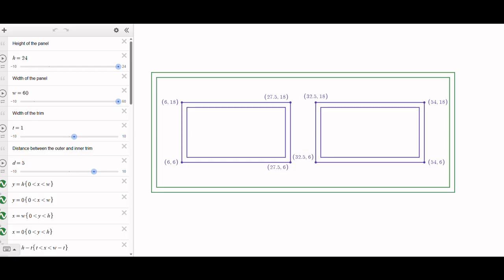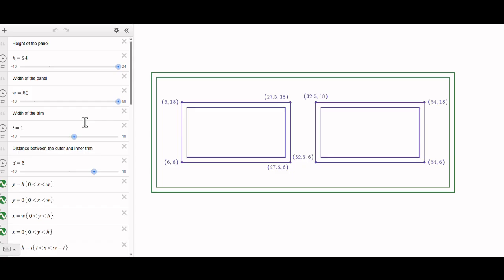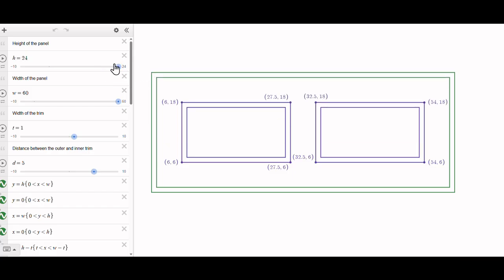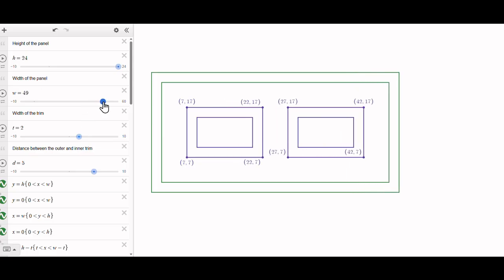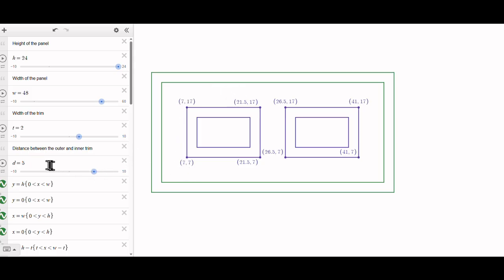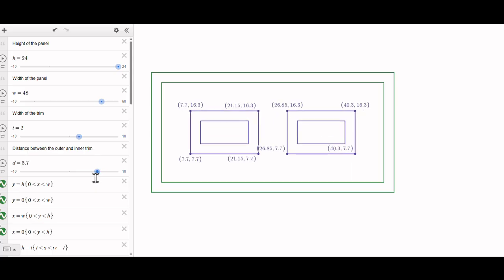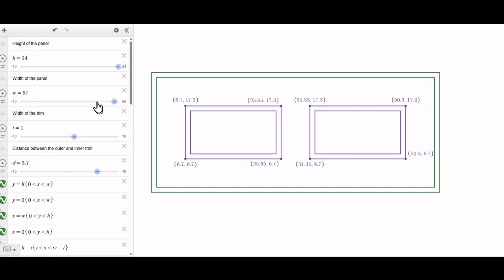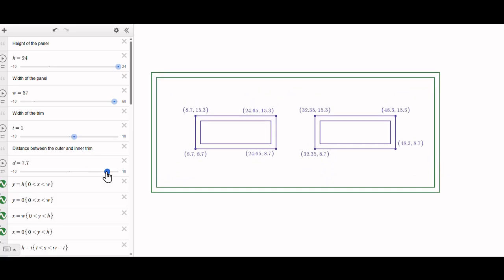Math applications in wood working. The Board Trim Problem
I used Desmos and math to set the perfect wood trim on a panel.